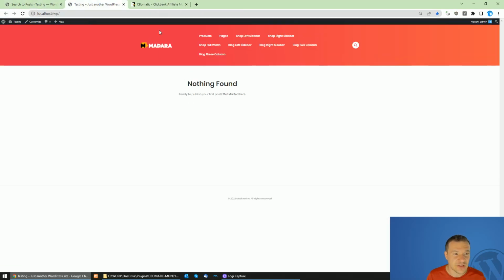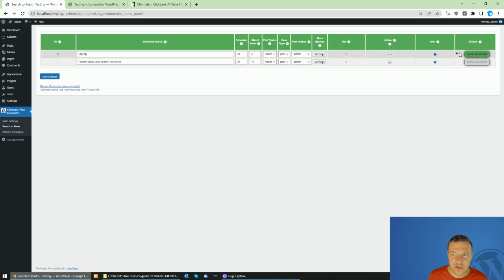CBomatic - ClickBank Affiliate Plugin Updated: Working Again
The CBomatic plugin is updated, working again after ClickBank changes.

🤔 ABOUT THIS VIDEO 👇
If you want to create an autoblog and add ClickBank products to it with your own affiliate links, you are in the right place, as the CBomatic plugin can import products from ClickBank and publish them to your site, while also adding your own affiliate tracking code to the product URLs, so you will get your affiliate commission each time you refer a new customer using the products you published on your site.

Also, the CBomatic plugin is now updated, it is working again, as ClickBank made some recent major changes to their website and the old version of the plugin was not working any more.

Be sure to use always the latest versions of my plugins, for CBomatic, currently it is v1.1.0.

Also, currently a massive discounting season is hosted on CodeCanyon, check my plugins as many of them will be discounted right now

Szabi - CodeRevolution.